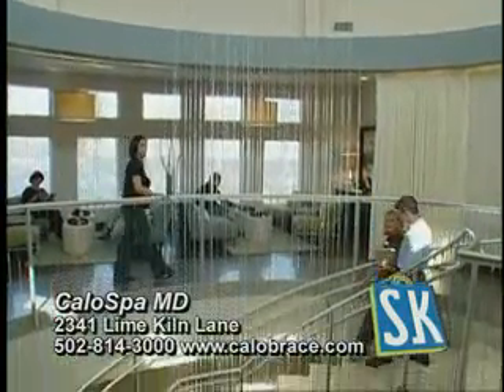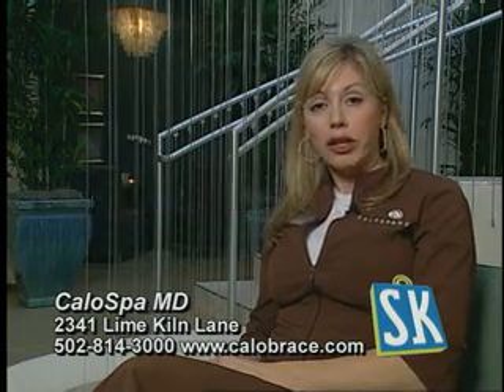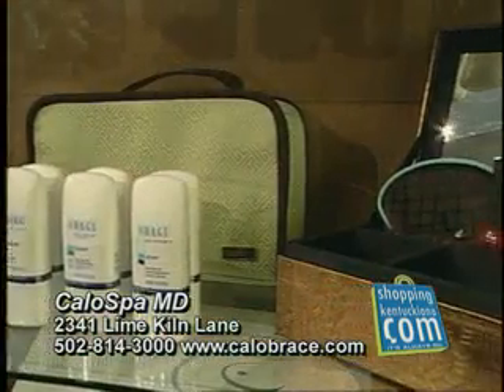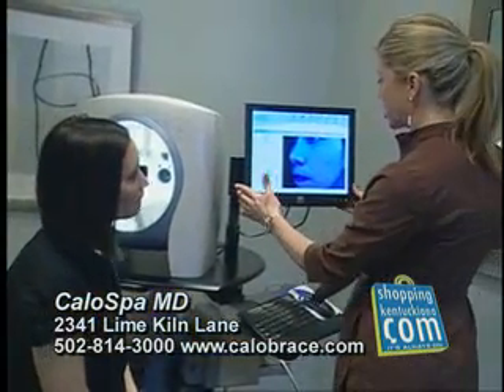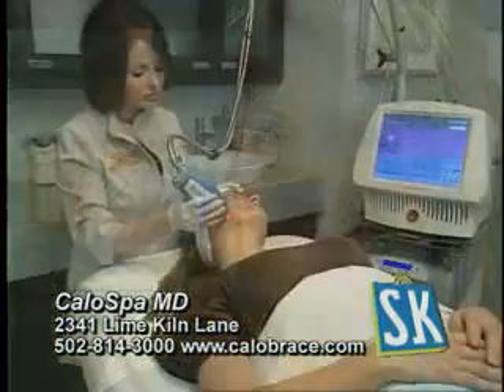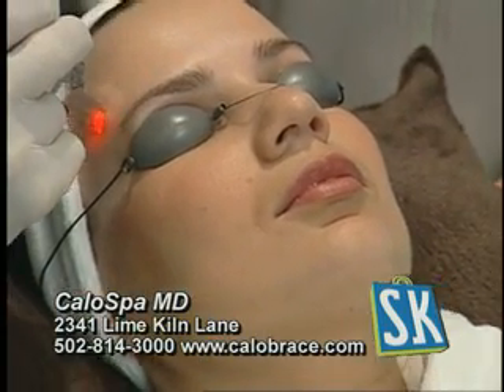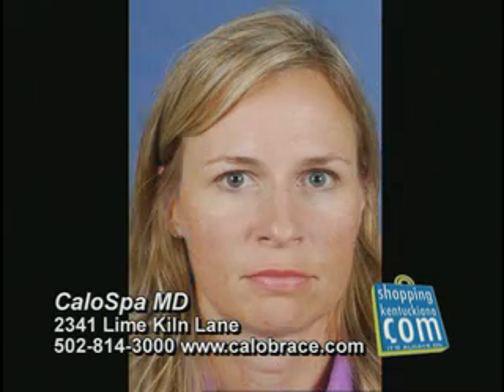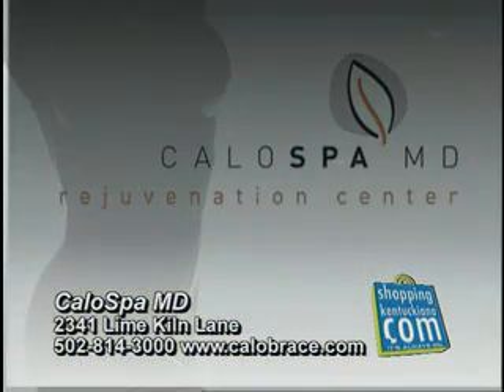CaloSpa Rejuvenation Center - Relax Rejuvenate Renew.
Our dedication to your successful results is equaled by our commitment to your care and safety. From greeting you at our front door to providing you with a luxurious robe while in our day spa, we invite you to savor every moment of your visit to CaloSpa. From the moment you step inside, you'll be surrounded by luxury and treated to the best in skin care services. We offer day spa services such as facials, makeup and massage to help you relax and rejuvenate.